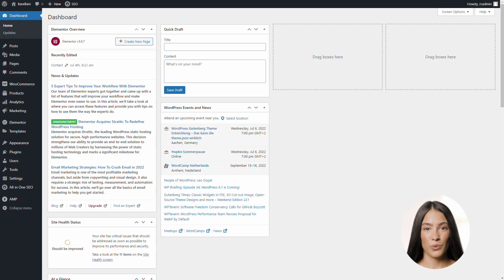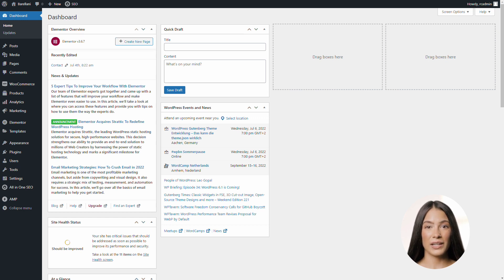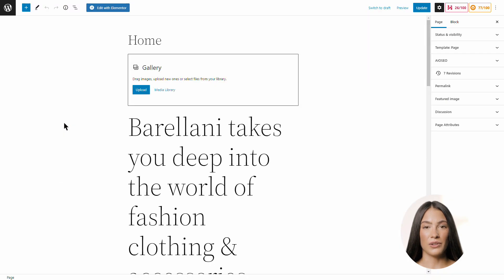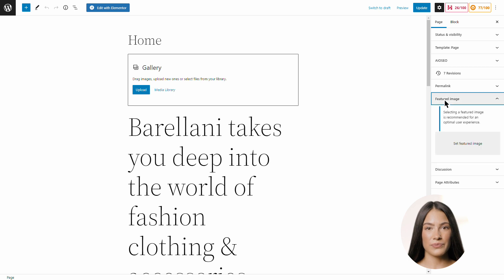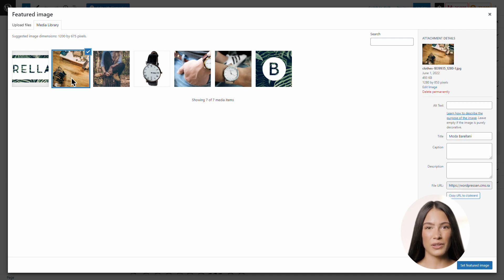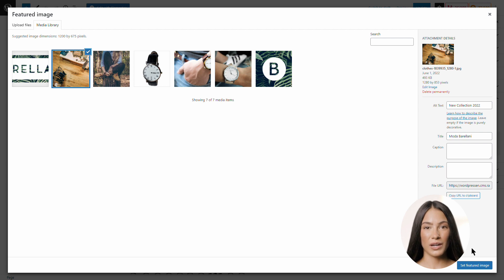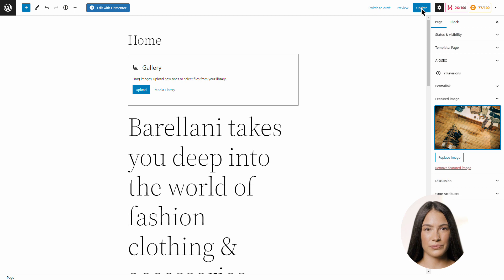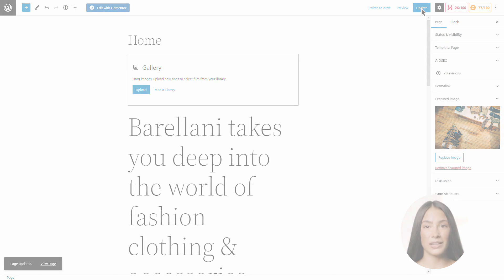WordPress SEO tutorial: how to write the Alt text of your images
The alt text (alternative text) is a HTML attribute that provides a brief description of an image on a webpage. It is used to describe the image's content to users who may be unable to see the image, such as those using screen readers or those with slow internet connections. Here are some tips on how to write effective alt text for your images:

1. Keep it brief: The alt text should be a brief, concise description of the image, usually no more than a few words.

2. Describe the image's content: The alt text should describe the image's content, including any text or important details that are visible in the image.

3. Use keywords: Including relevant keywords in the alt text can also help to improve your website's SEO.

4. Avoid phrases like "image of" or "picture of": Screen readers already announce the image, there is no need to repeat that in the alt-text.